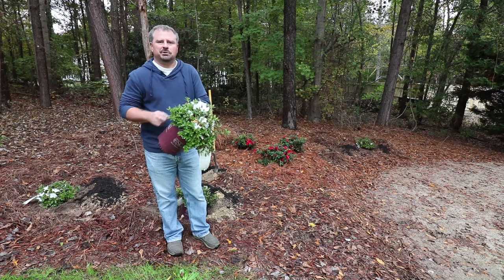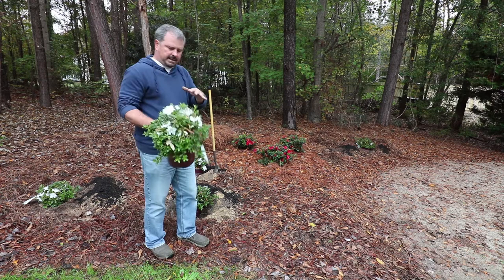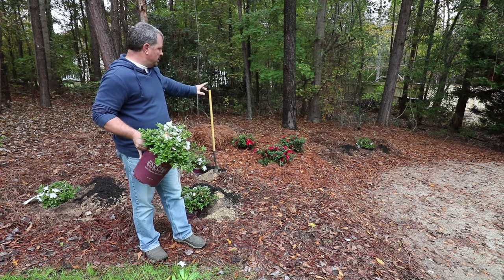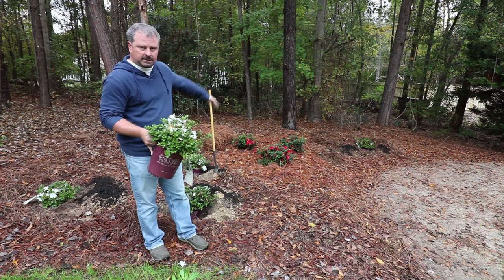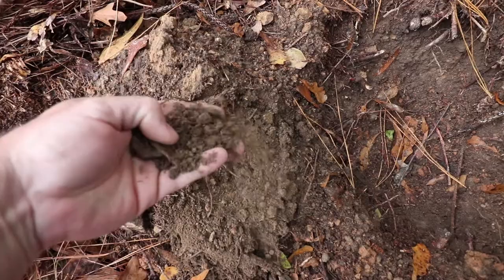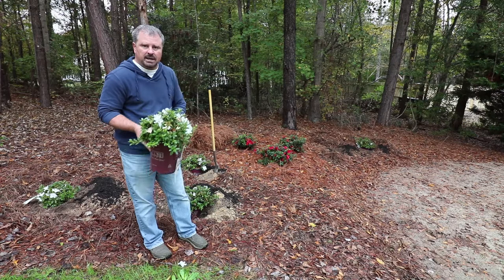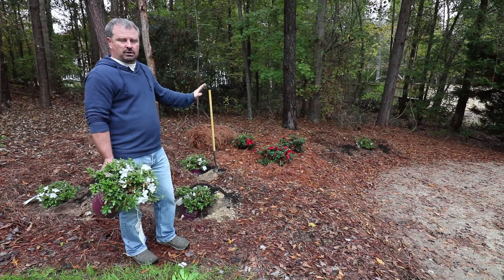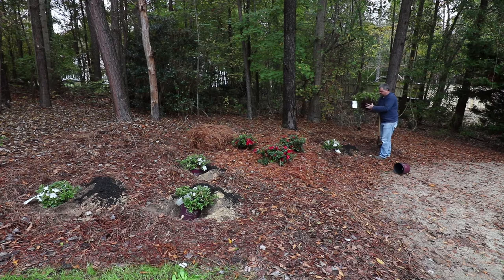Red and White Encore® Azaleas Planted Together - Home Landscaping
Starting My Patriotic Garden Using Red and White Encore® Azaleas- Home Landscaping. Autumn Ivory™ Encore® Azaleas get 2.5 feet in height and 3 feet in width. They have a perfect low domed shape and are very low maintenance. Autumn Ivory™ blooms three times a year with pure white flowers. I also have red Encore® Azaleas in this area. I will add some blue in the spring for a Patriotic Theme.